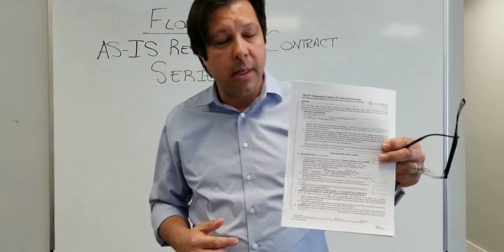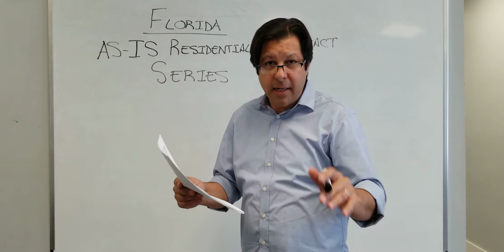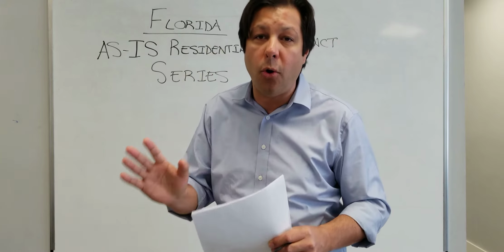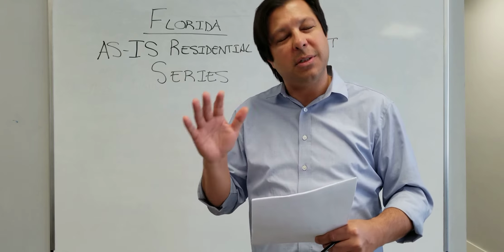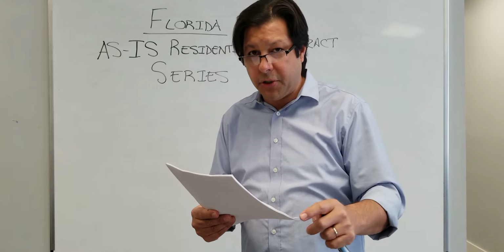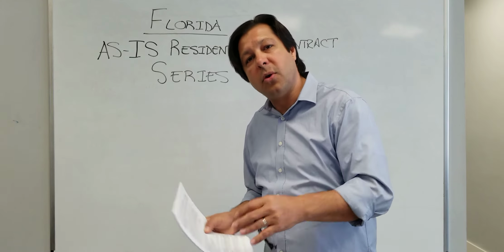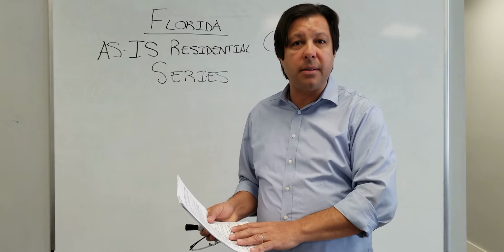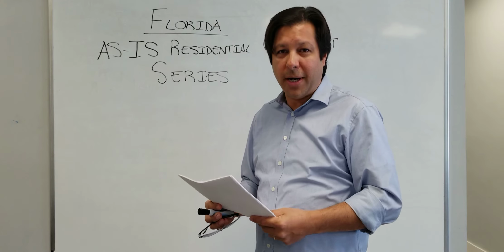AS IS CONTRACT SERIES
Paragraph 1